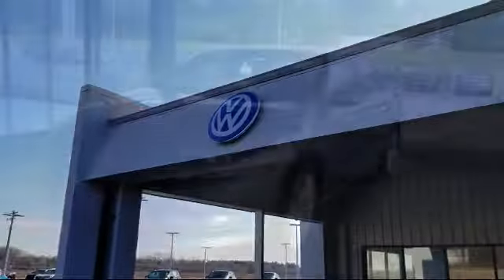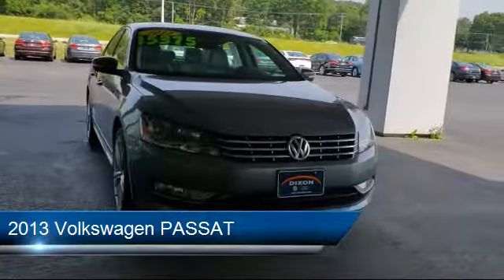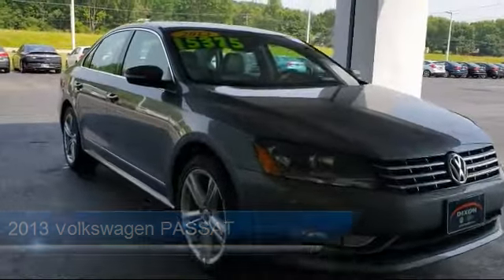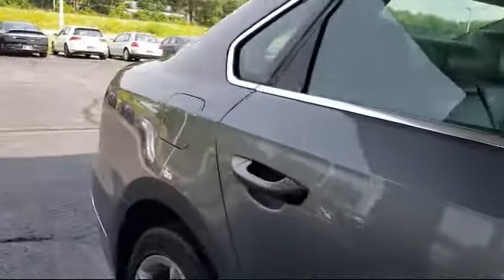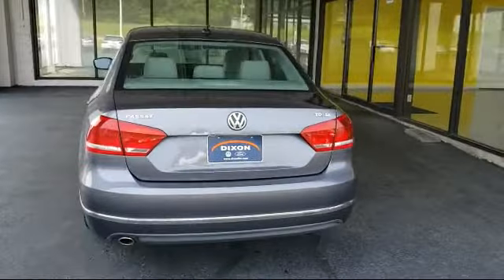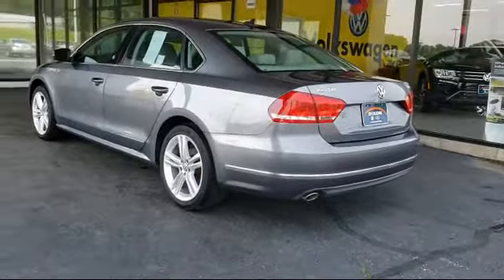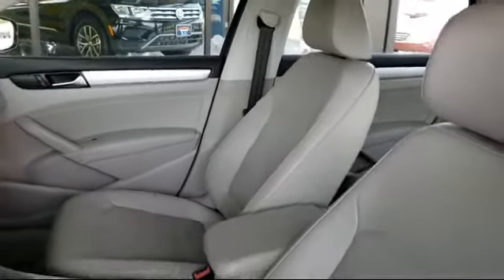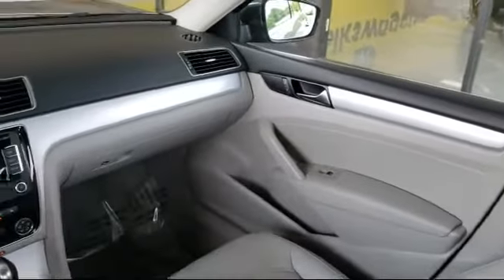2013 Volkswagen PASSAT TDI SE w/Sunroof & Nav Dixon Sterling Woodland Shores Rock Falls Franklin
2013 Volkswagen PASSAT TDI SE w/Sunroof & Nav Stock Number: P6421 Vin:1VWBN7A30DC073446.

Dixon VW
489 Illinois Route #2